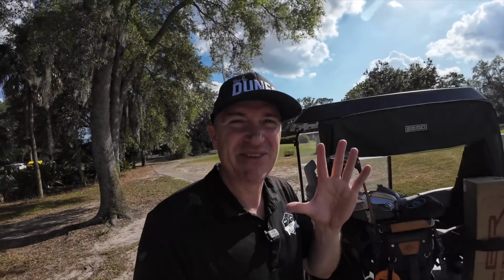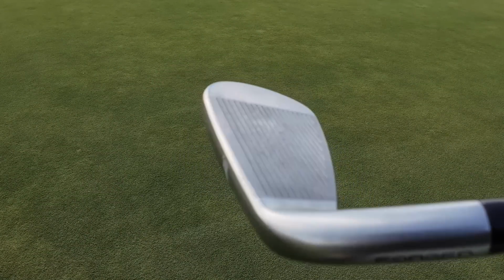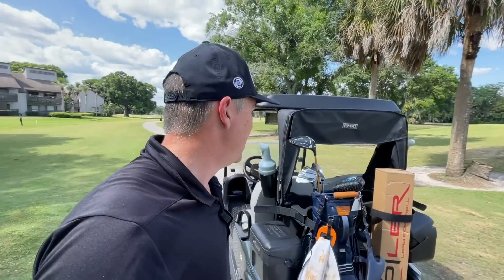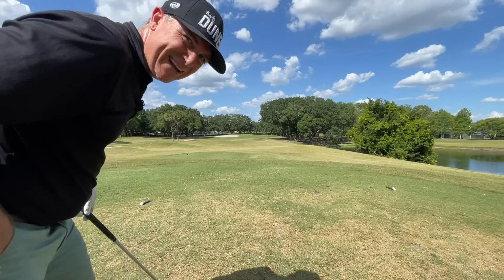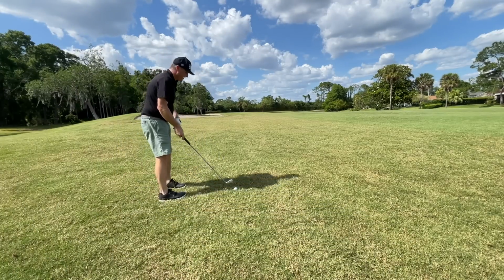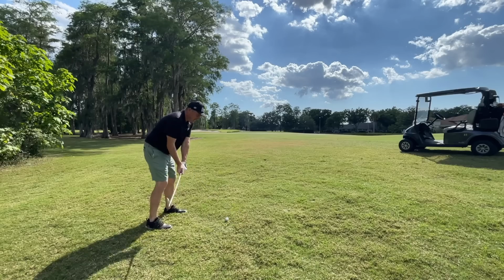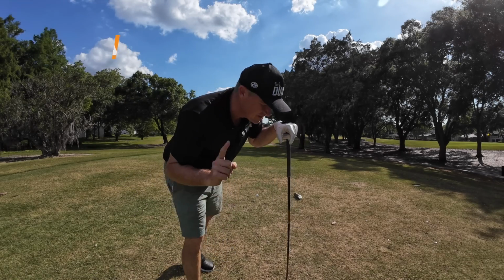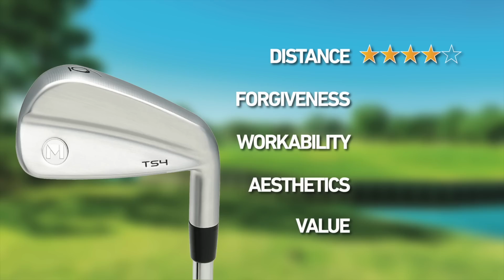These ULTRA FORGIVING BLADES are Too Cheap!!